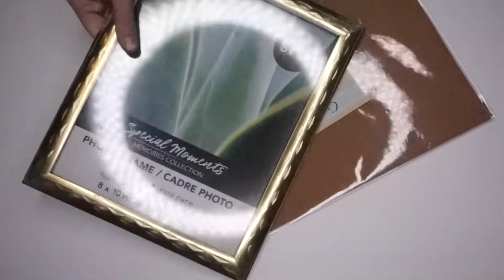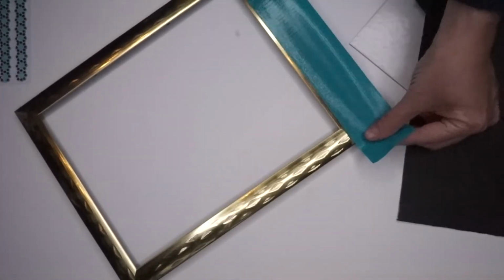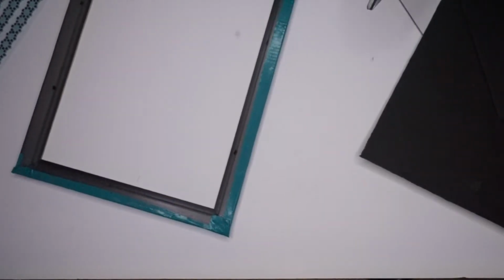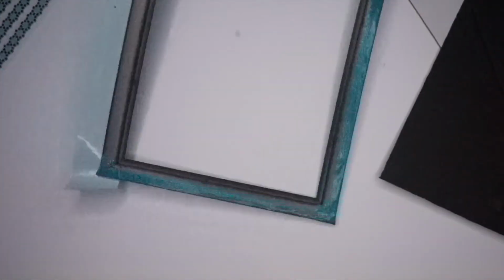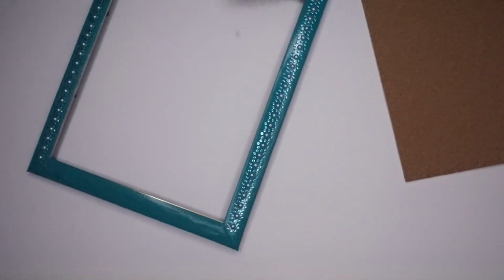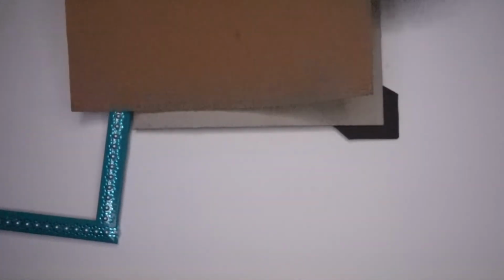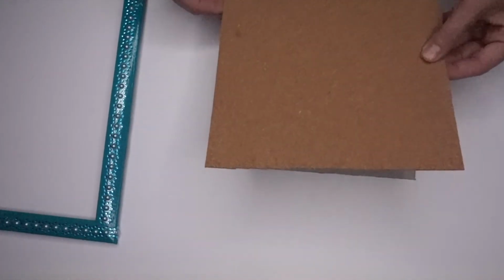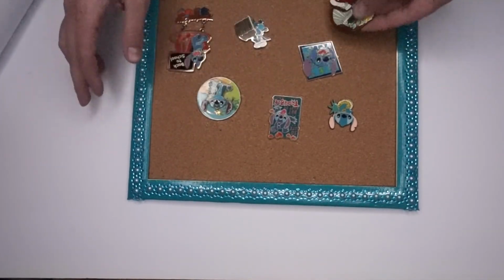MY $5 Dollar 10 Minute DINSEY PIN BOARD DIY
All Items used for this craft came from The Dollar Tree

Pineapple Clothing:
Code: chrmill

If you would like to support the future growth of my channel you can follow this
Please visit my partner channels at:
My Equipment and editing tools:
iPhone 12 Pro Max
light - Neewer CN-160
stabilizer - igadgitz
gimbal - Zhiyun smooth
GoPro Hero 3+
Sony A5100
Canon Vixia HFR82 HD
Photo - Nikon D5000
Splice
iMovie
PicsArt
GoPro editor